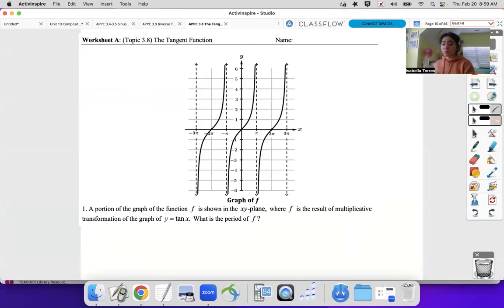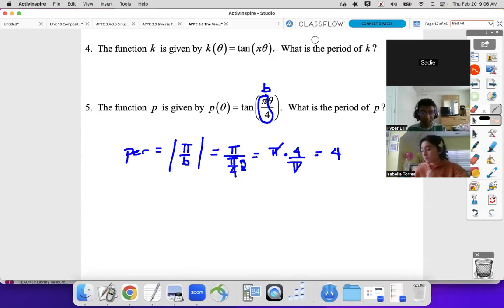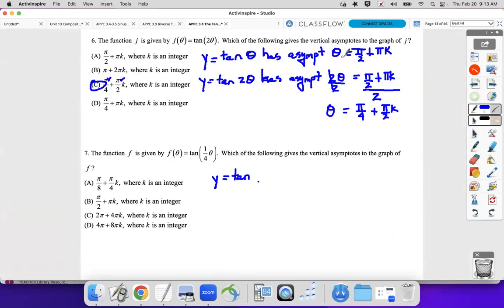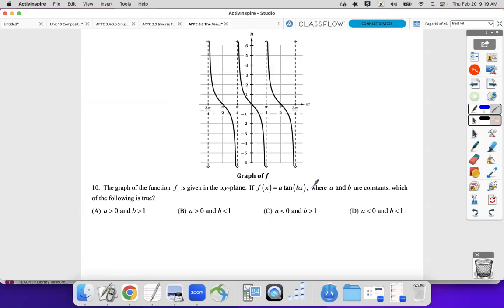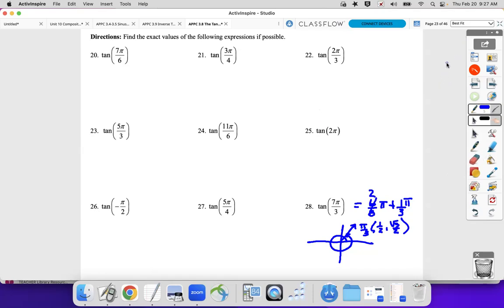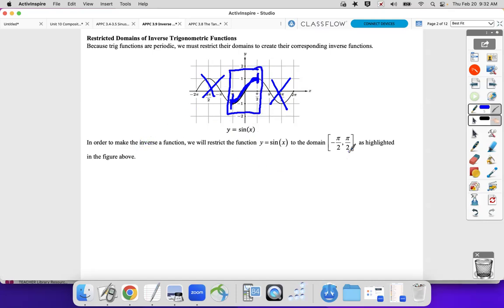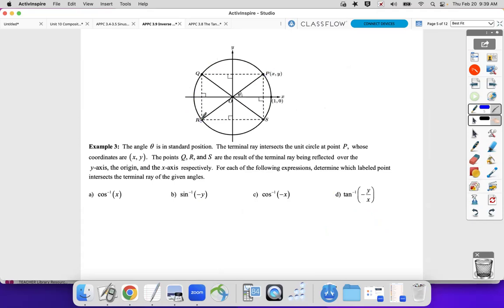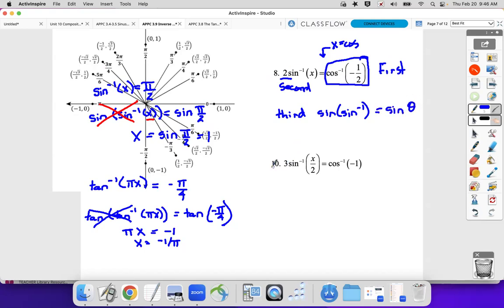3 9 Inverse trig video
AP Precalc inverse trig (arcsin, arccos, arctan) functions